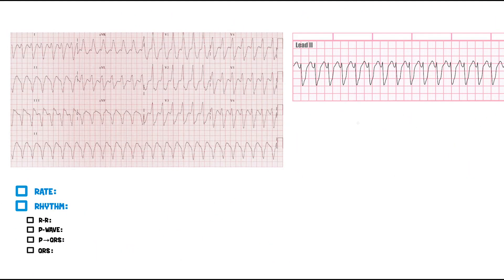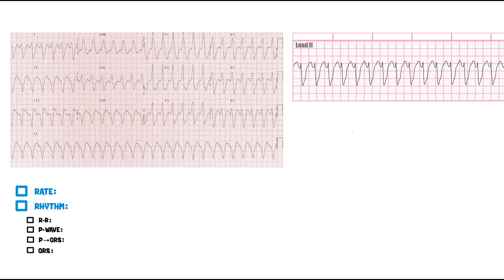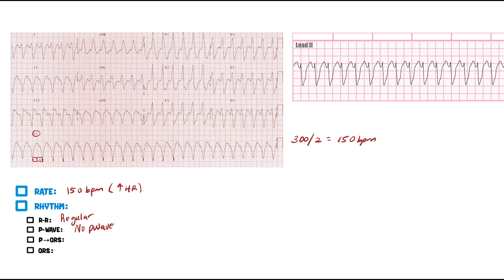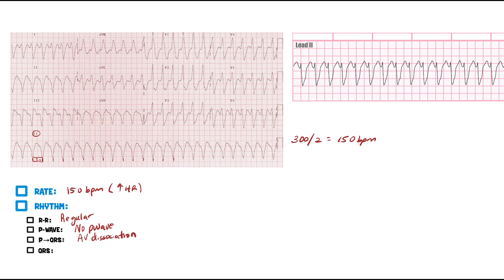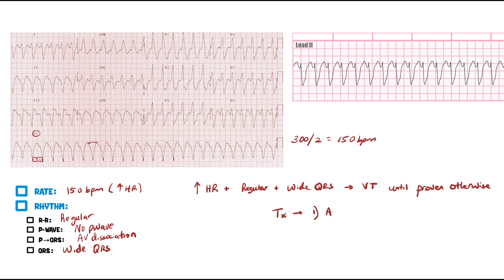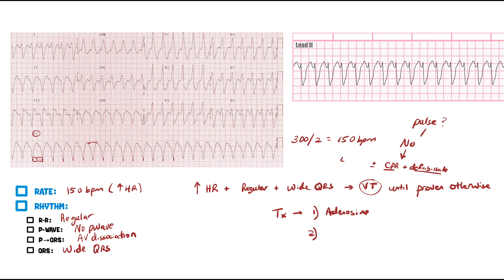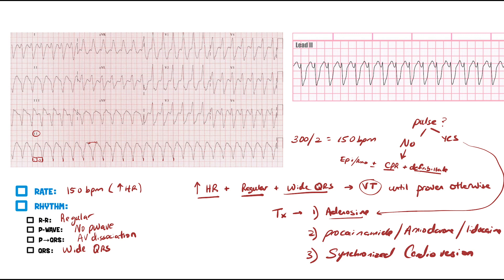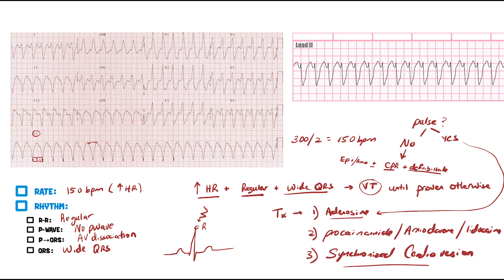Rate and Rhythm | Ventricular Tachycardia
Ninja Nerds,
Join us for our Electrocardiogram (ECG) playlist. During this lecture we will continue on rate and rhythm and discuss ventricular tachycardia. Download the template below to follow along and learn how to calculate rate, interpret rhythm, and observe for any abnormalities within this real 12-lead ECG strip.